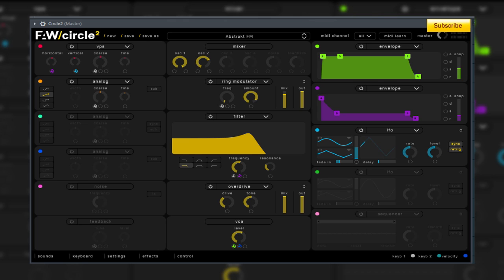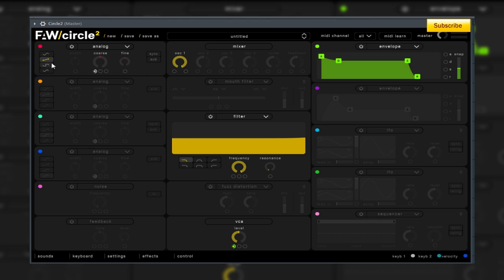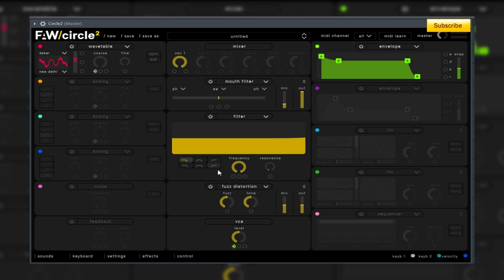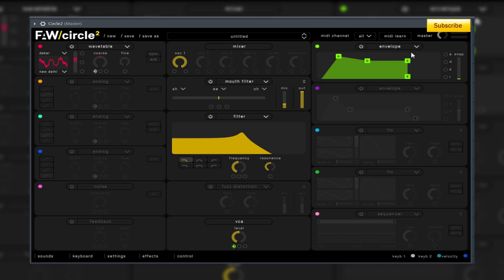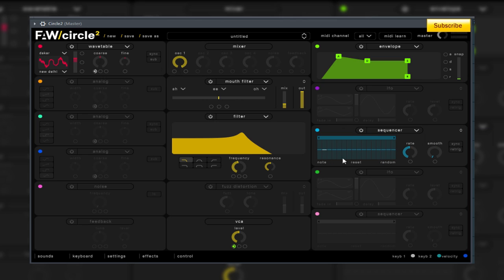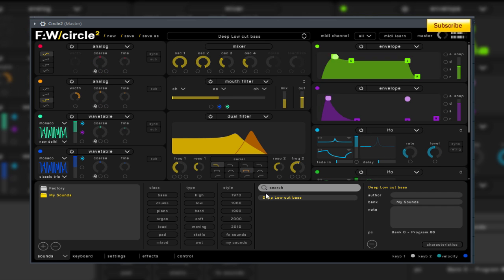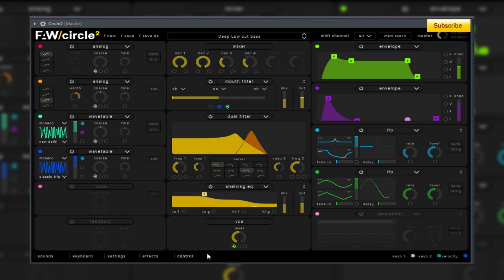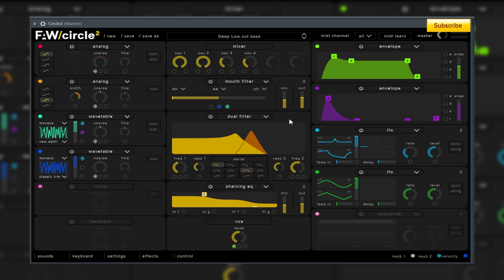Plugin Showcase ep.1 FAW Circle 2 overview by MrDifferentTV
Well to my Brand new Series Plugin Showcase where i look at plugins plugins and see how they work and get a hand on experience in real world situations.Today we are going to be looking at FAW Circle 2 brand new synthesizer with a brand new synthesis vector phase shaping.

If you would like to buy a lease or Fullrights to any of my beats Plz Contact

MP3 Lease-19.99$
Track out WAV. files lease-39.99$
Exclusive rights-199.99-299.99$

For free Non-Profit use of the beat Check out my Soundcloud for the Free Tagged DL(yes the beats has tags through it Sorry)

For Sounds Kits and Presets check out Black Audio at